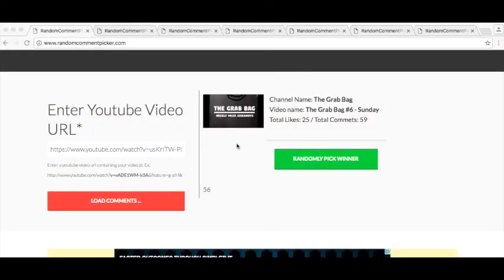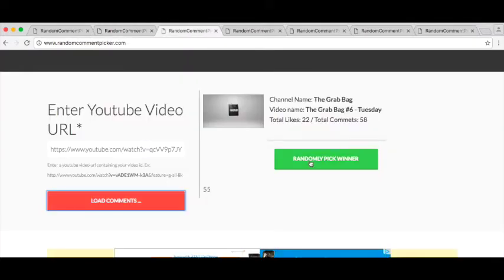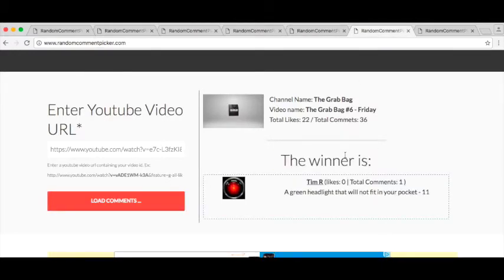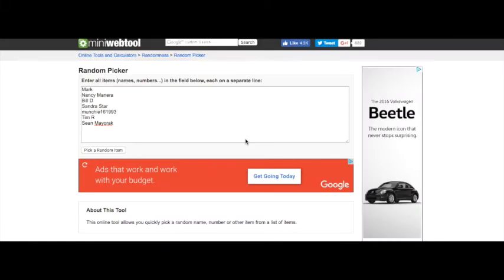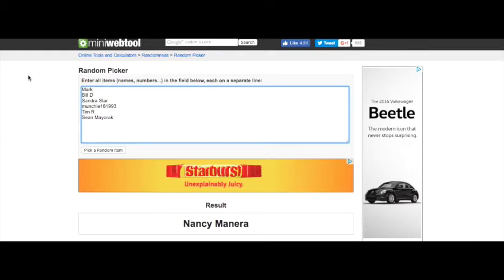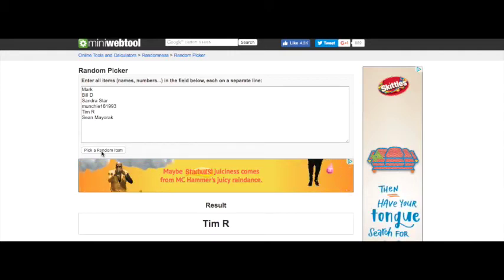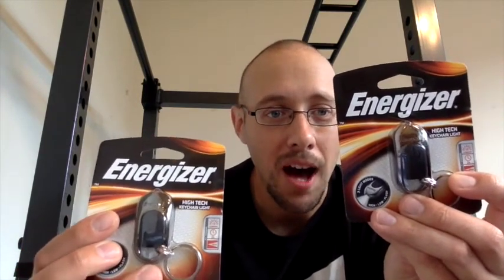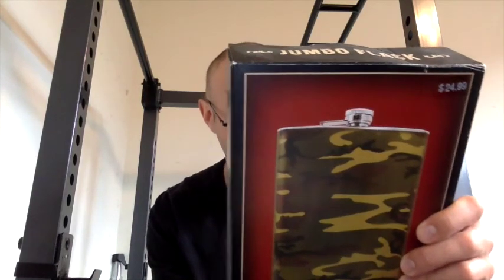The Grab Bag #6 Winners & Reveal!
Enter Daily!